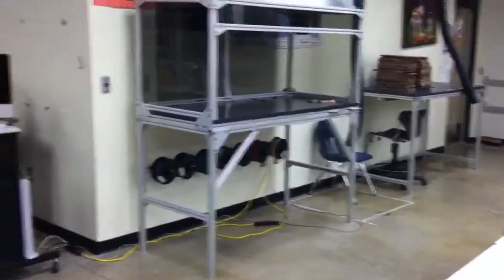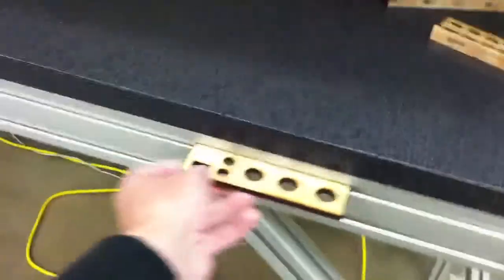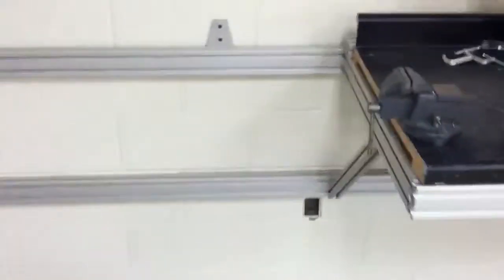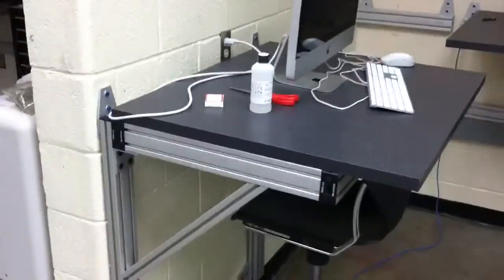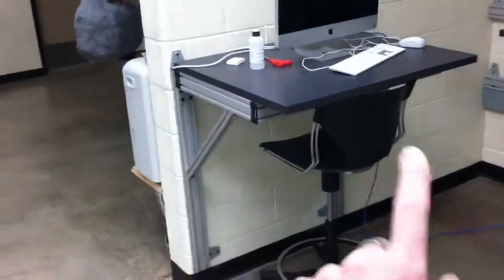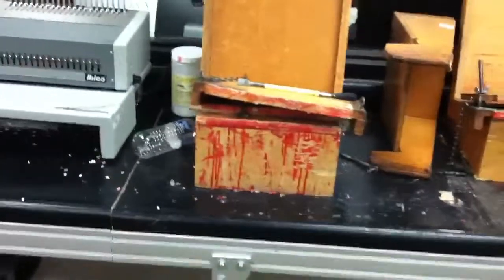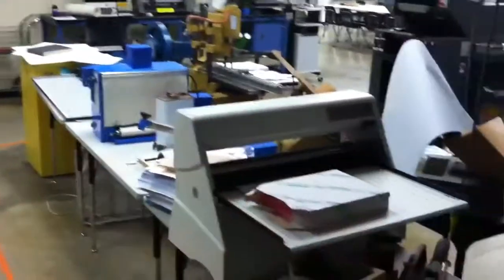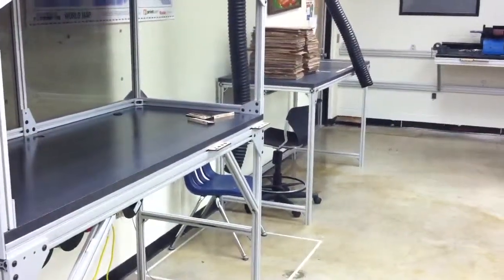8020 classroom build